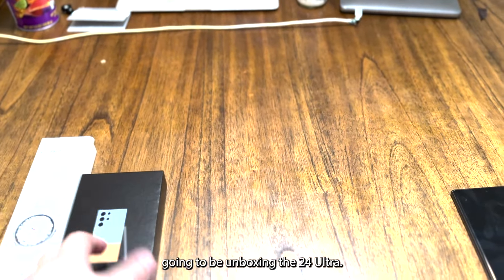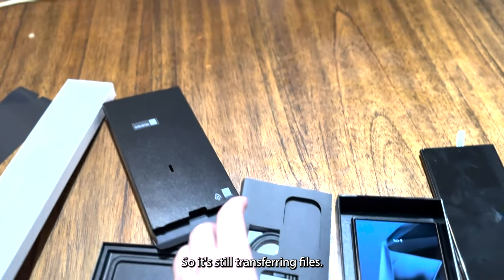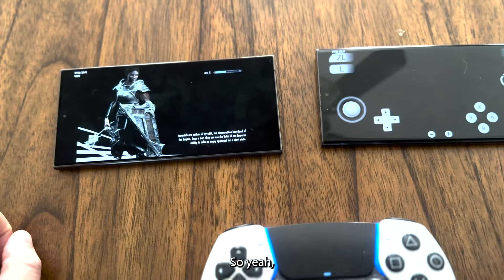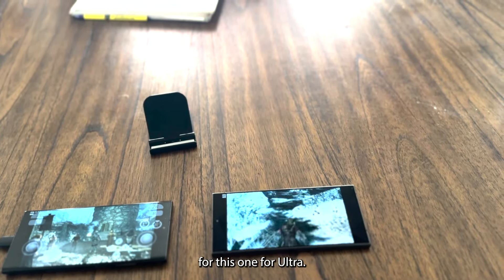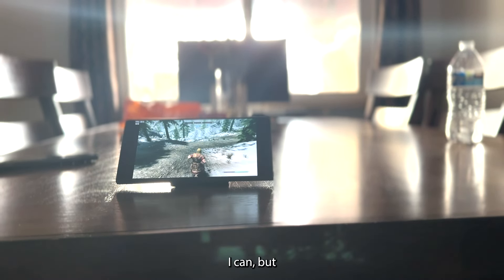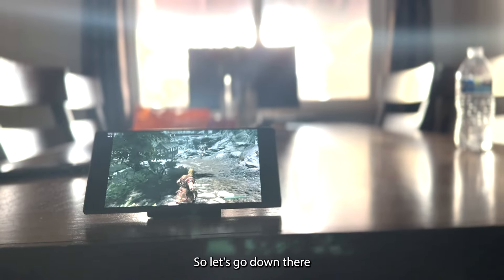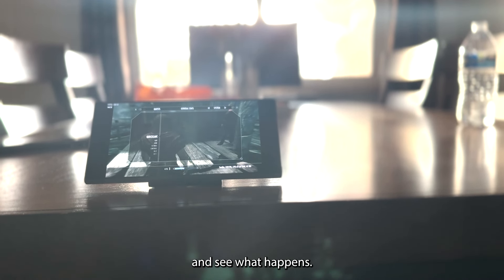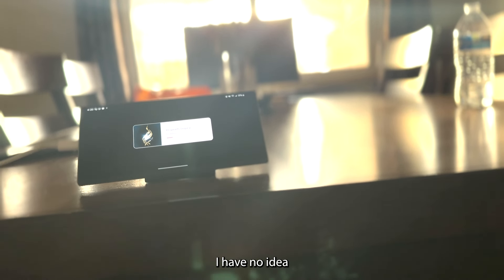Unboxing the s24 ultra, playing Skyrim, and comparing gameplay Skyrim to the s23 ultra.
unboxing the s24 ultra, playing Skyrim, and comparing gameplay to the s23 ultra. Normal settings while running at 30 fps on the s24 ultra. This should be reduced to 50% resolution to prevent crashing.